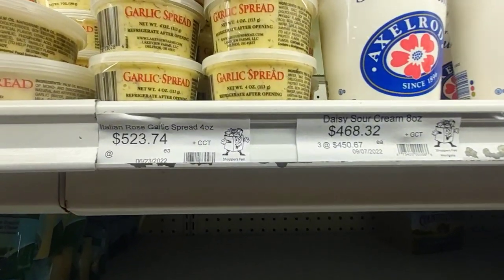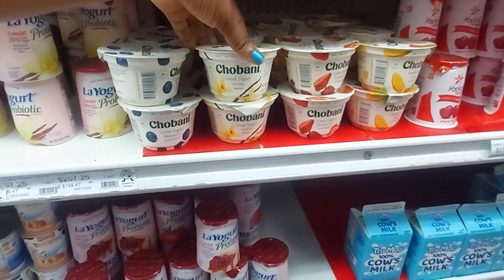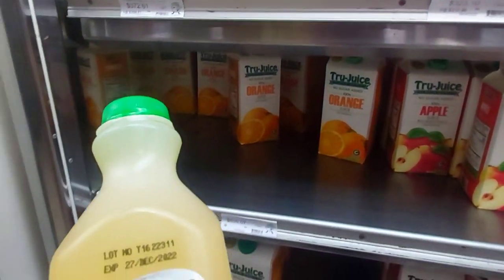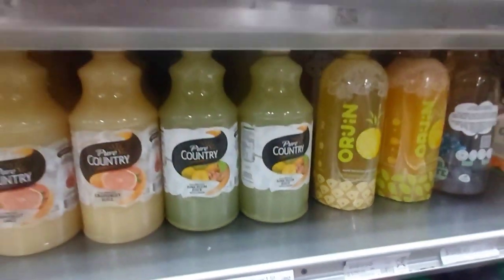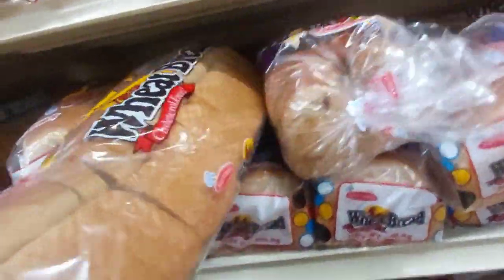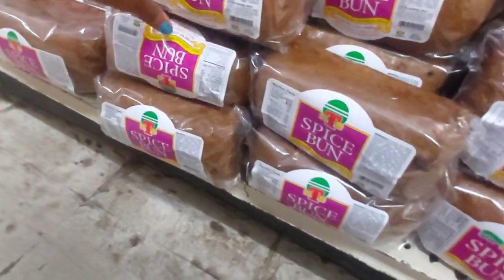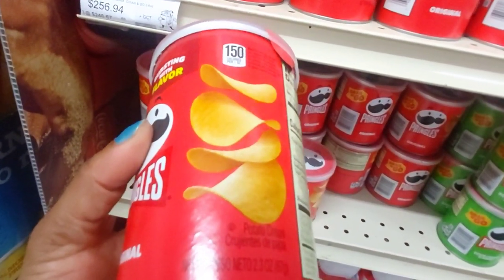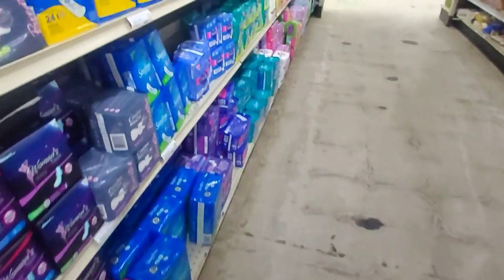'Window Shopping' in a Jamaican Supermarket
Supermarket shopping can be a relaxing experience 😌 market shopping on the other hand. I stopped in this Supermarket just to get one thing and ended up going down a few more aisles to give you a glimpse into a Jamaican Supermarket Experience and prices for food in Jamaica. Enjoy!

Do you want a video created for your business that can be used on your own channel or website, etc.? Please get in touch.

5. Climate Change: Both sides of the story 6. Jamaica's National Bird Displayed on Aircraft in 2023 (UPDATES & Boat Ride)